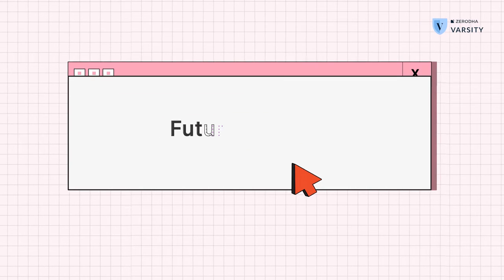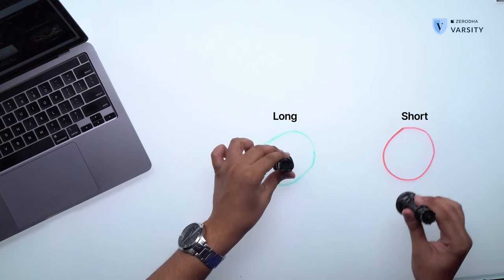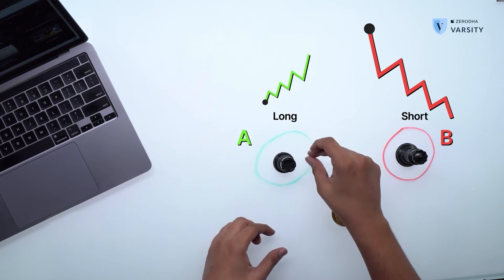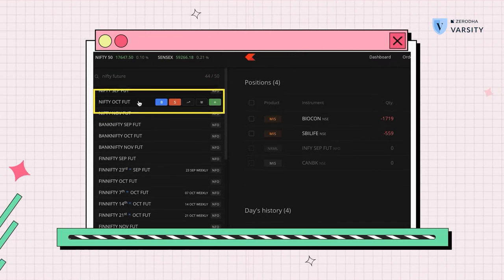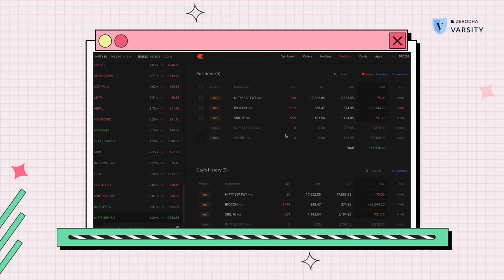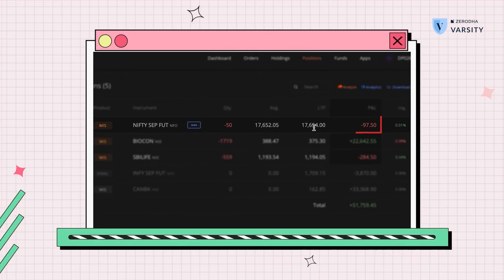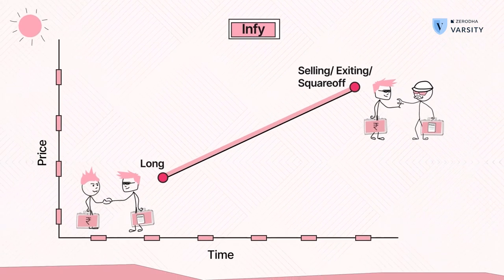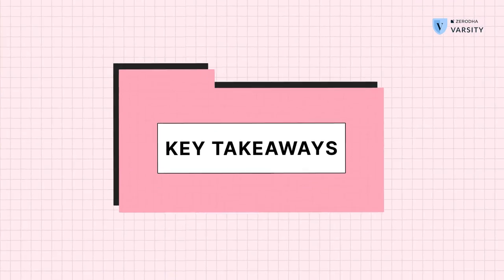8. Shorting futures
If you are expecting Nifty to go up, then you buy Nifty futures. Let's say you bought at 18100 and sold at 18130, then 30 points into the contract size is your profit—this is simple to understand. But what if you expect Nifty to fall? This is where shorting comes in. That's the advantage of futures, you can express both bullish and bearish views easily compared to stocks.

In this video, we understand what shorting is and how it works.

Learn more about shorting here, and leave a comment at the end of the chapter if you have any questions